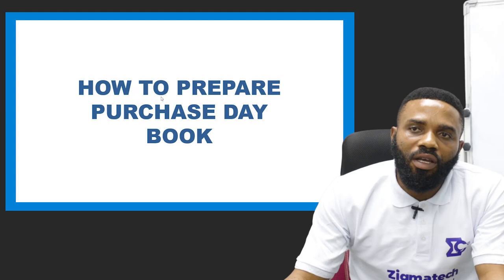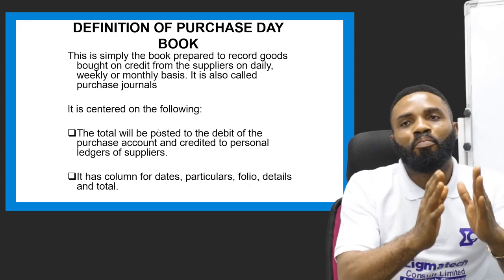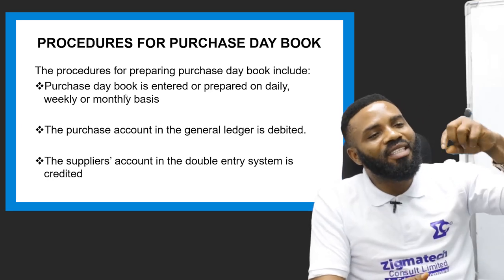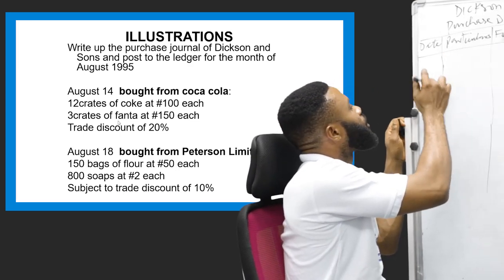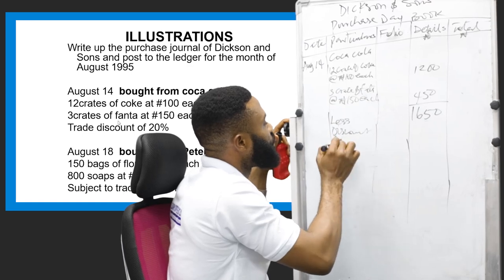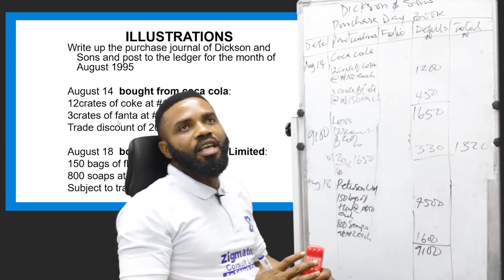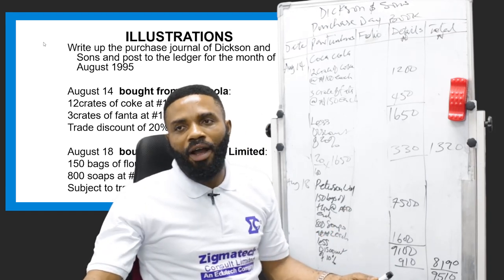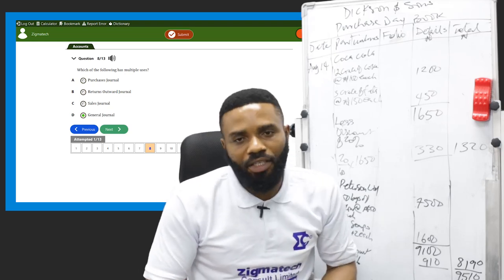HOW TO PREPARE PURCHASE DAY BOOK | FINANCIAL ACCOUNTING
At the end of this lesson, students should be able to:
Define purchase day book
Explain the procedures
Prepare purchase day book
Answer related questions from ExamGuide app